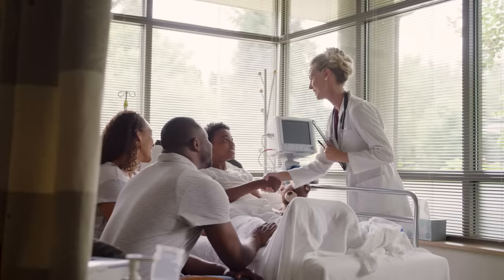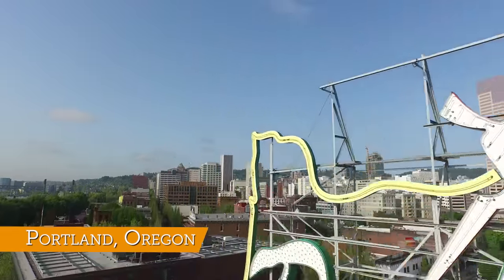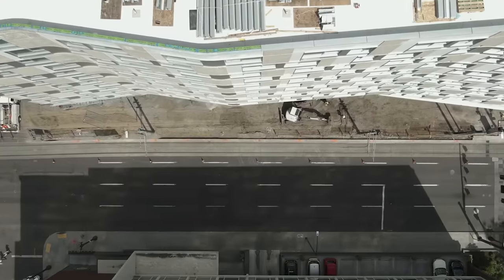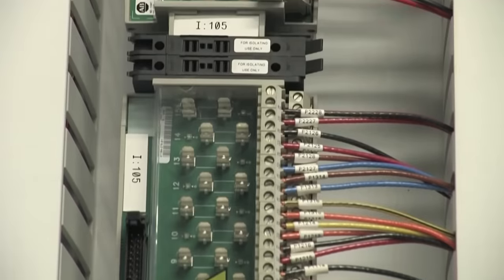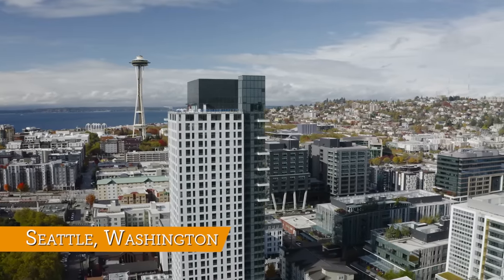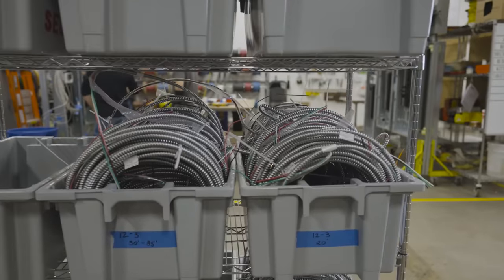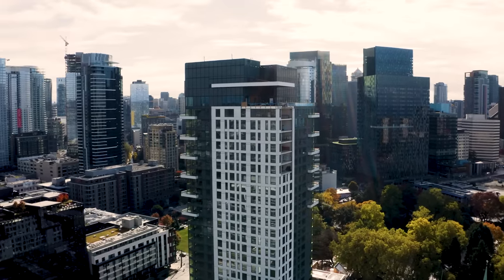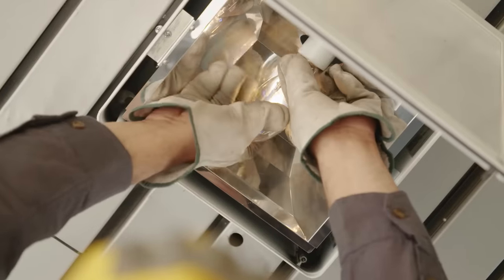IBEW & NECA Take On Residential Projects, Keeping Lights on For Families Across The USA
Residential construction is another focus of the  NECA/IBEW Powering America Team. For every large project like a hospital or sports stadium, there are homes that need to be powered and families that need the IBEW to keep the lights on. With NECA contractors and IBEW members being a part of the craftsmanship for housing projects, residents in those areas can experience the professionalism, skill, and dedication that is a key element to the Powering America Team. Learn more about the multiple housing development projects that IBEW and NECA are a part of in today's feature.